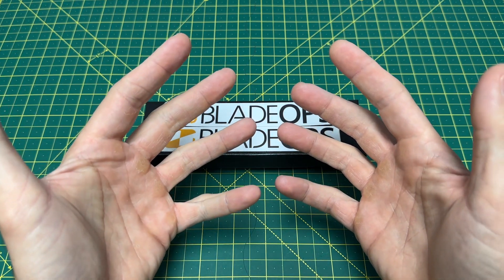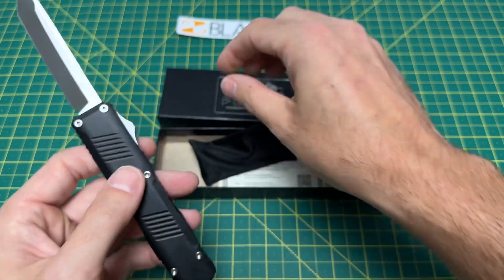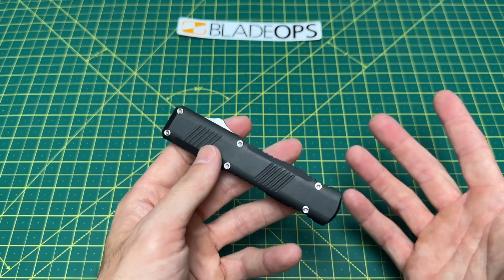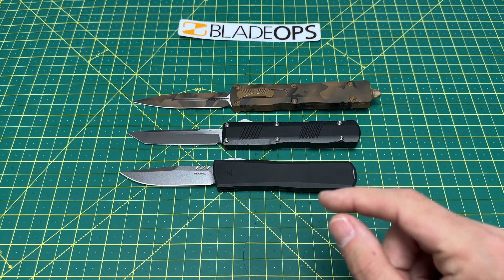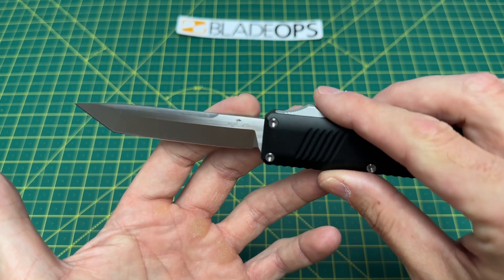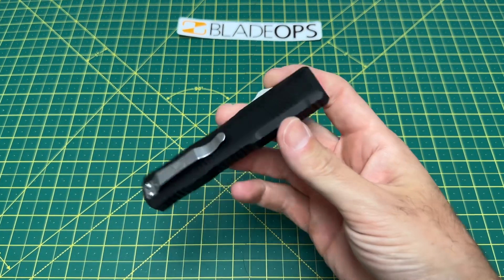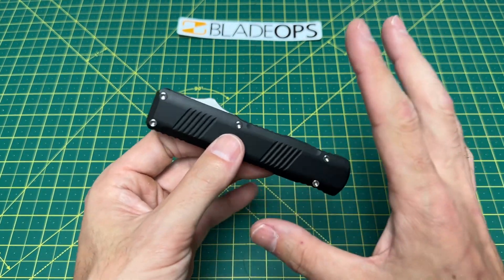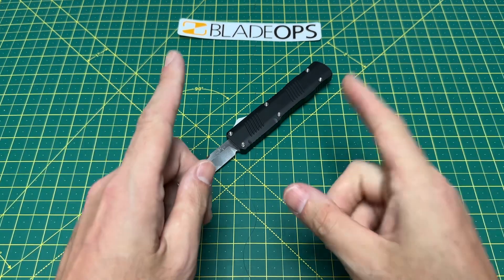A BRAND NEW AMERICAN MADE OTF EDC KNIFE!!! You will never guess which company made this knife!!! 😱